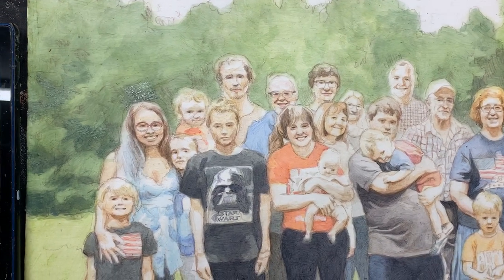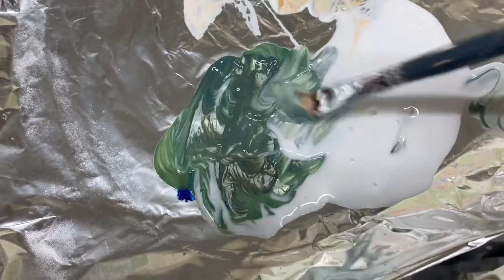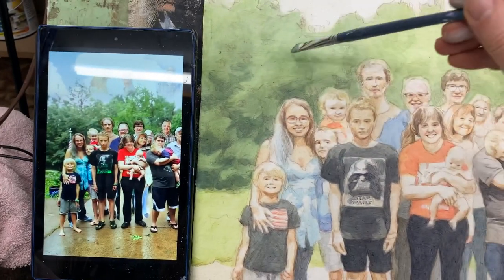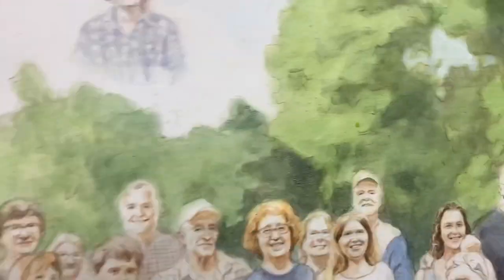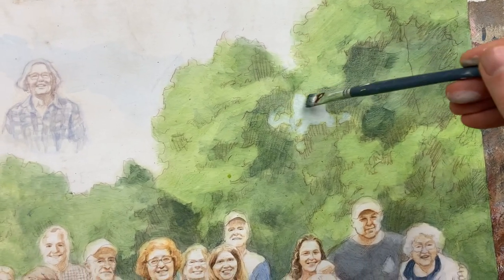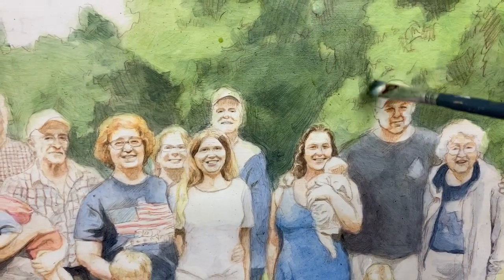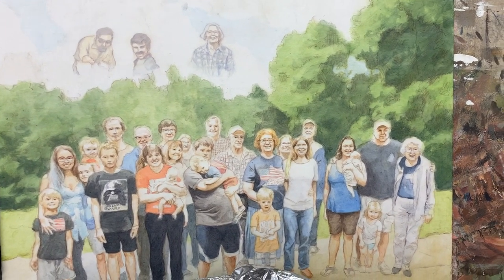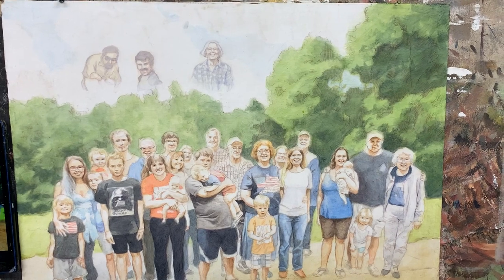How to Paint Foliage Using the Acrylic Glazing Technique| REALISTIC PAINTING| Video Tutorial| "FREE"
As portrait painters, we are often asked to paint images where people are standing in front of trees and other foliage. What colors do you use to paint them? What kind of brushes and what techniques does it take to make it look realistic?

I'm working on this 24 by 30 acrylic portrait to show you how to paint foliage using the acrylic glazing technique . On my palette right now, I have some raw umber dark ultramarine blue raw sienna, and, I'm basically putting down some shadow colors and trying to render these shapes here that you see on the reference photo.

If you're new to the glazing technique, we take some clear acrylic medium and I use matte medium here and crystal clear, and  it's perfectly clear when it's dry but it's a little bit kind of milky white. When it's wet and then when you mix it with the paint it allows you to paint translucently.

I'm able to preserve the likenesses of the people and not lose the likenesses within the sketch as I'm painting, which is important to really preserve the likenesses of the people you're painting. I shared this in my critique group in the realistic acrylic portrait school all access membership.

Let me show you that in this video!

fine arts free tutorial
fine arts tutorial
fine art tutorial for beginners
free real time tutorial
free painting tutorials acrylic
artwork
acrylic art lessons for beginners
free video tutorial
realistic  painting
realistic acrylic portrait
painting for beginners
painting tutorials
painting arts
painting realistic tutorial
painting realistic
glazing technique